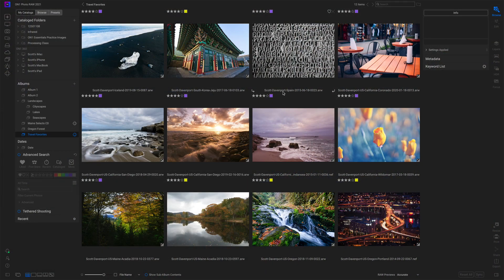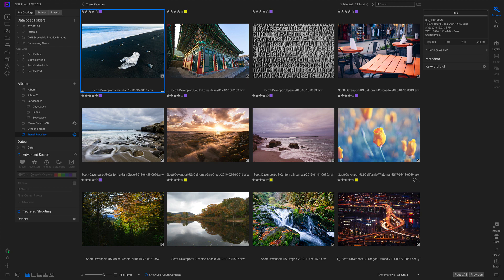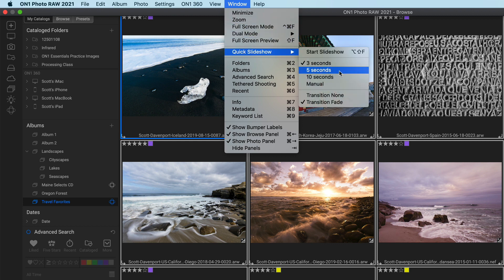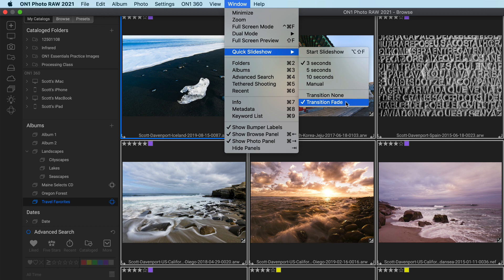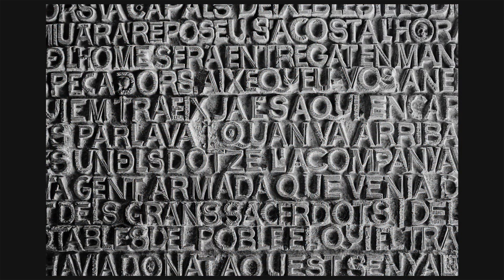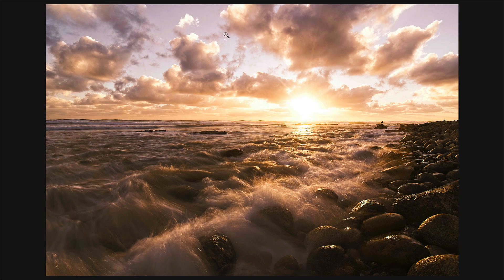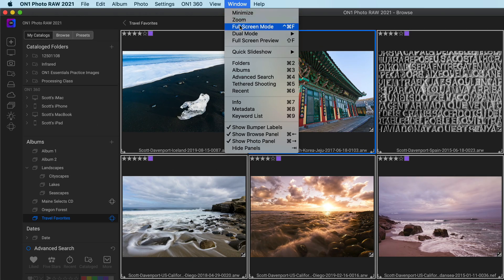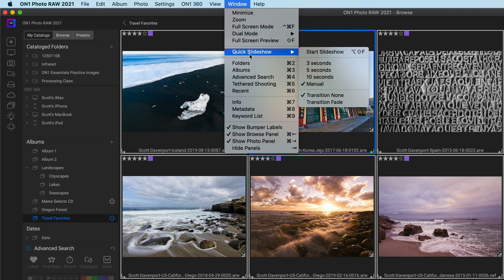Quick Slideshows - ON1 Photo RAW 2021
Easily create ad-hoc slideshows with your photos using the Quick Slideshow feature in ON1 Photo RAW 2021. This is useful for an automatic cycle through images or for a photo presentation. I’ll show you how it works.